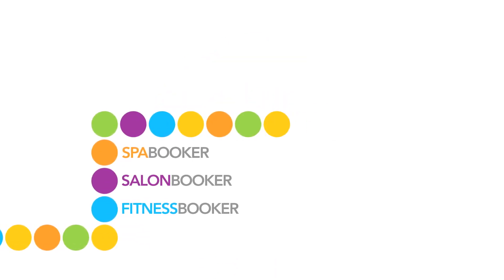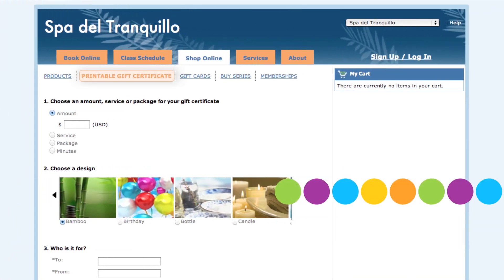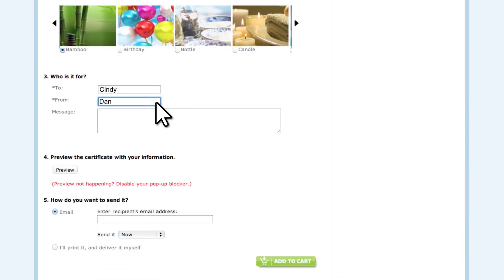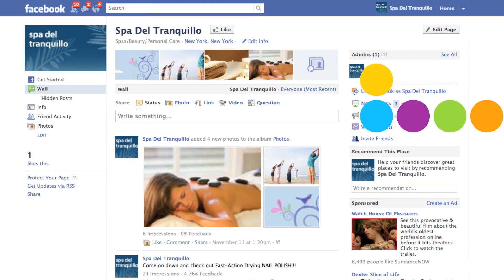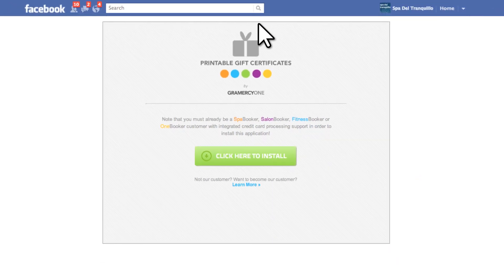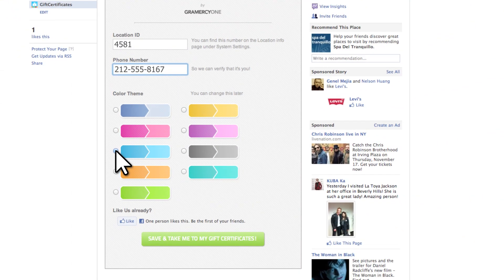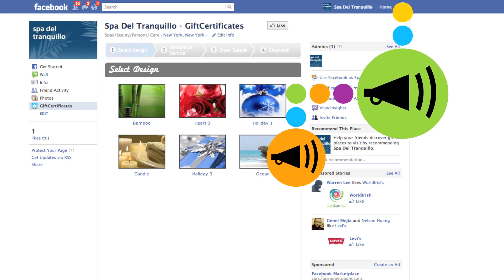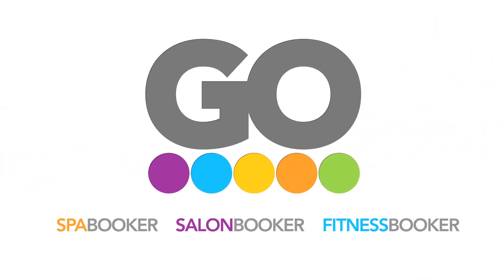Gift Certificates + Facebook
Booker software makes selling and managing gift certificates even easier. Sell gift certificates directly through your business' Facebook page with integrated processing.